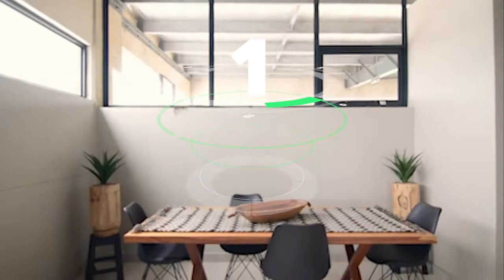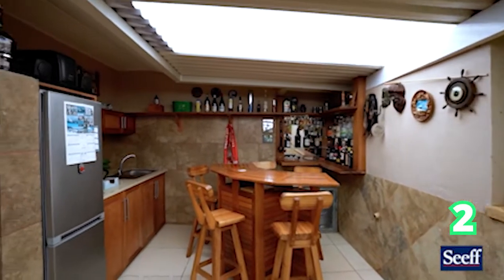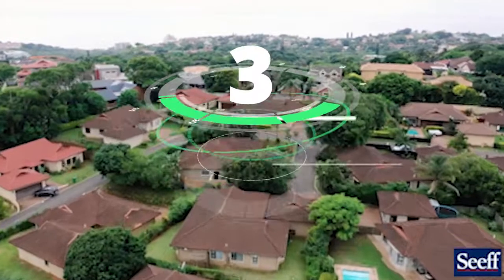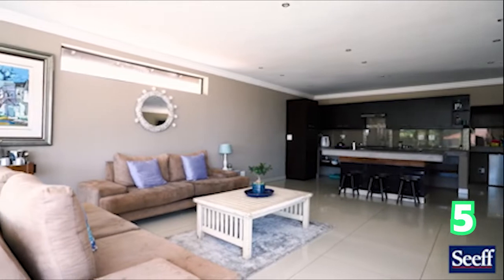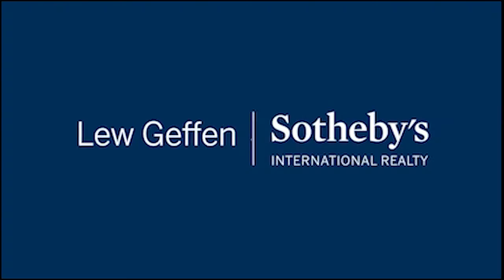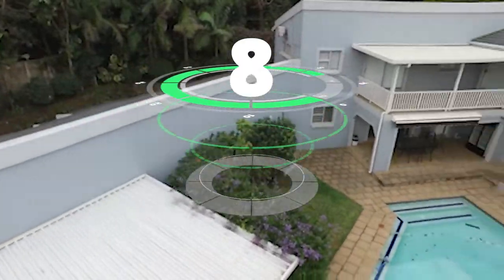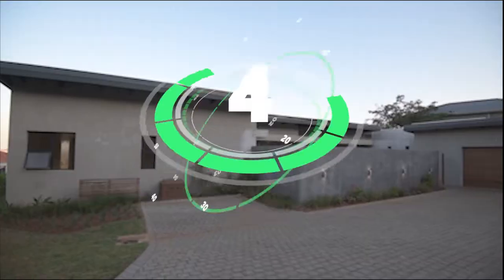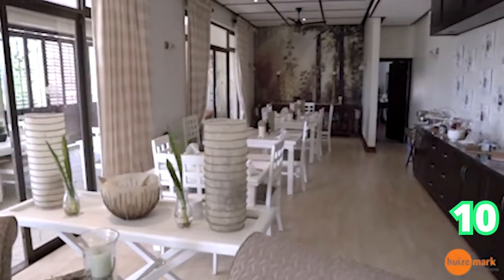The Show House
11.4 ha Farm in Addo
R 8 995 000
Address: Addo Sundays River Valley
7 Beds
8 Baths
3 Garages

6 Bed House in King Williams Town
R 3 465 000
Address: 9 Cj Langenhoven
6 Beds
3 Baths
2 Garages

4 Bed House in Cradock
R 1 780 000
4 Beds
2 Baths
2 Garages

8 Bed House in Bonnie Doone
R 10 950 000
Address: 19 Castle Walk
8 Beds
6 Baths
3 Garages

4 Bed House in Marina Martinique
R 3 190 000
Address: 924 Barthelemy Close
4 Beds
3 Baths
2 Garages

5 Bed House in Paradise Beach
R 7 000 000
Address: 37 Lorstan Ave
5 Beds
6 Baths
5 Garages

6 Bed Apartment in Jeffreys Bay
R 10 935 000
Address: Door 7 Dolphin View, 32 Diaz Road
6 Beds
6.5 Baths
3 Garages

4 Bed House in Aston Bay
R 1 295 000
4 Beds
3 Baths
2 Garages

3 Bed House in Aston Bay
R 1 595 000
3 Beds
2 Baths
2 Garages

3 Bed House in Paradise Beach
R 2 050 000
3 Beds
2.5 Baths
1 Garages